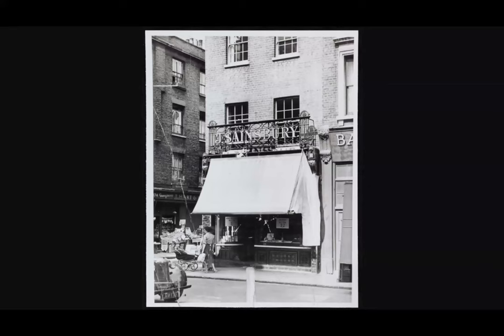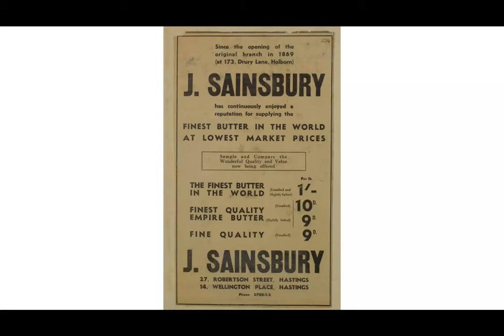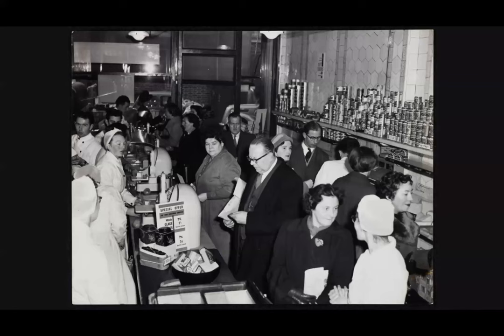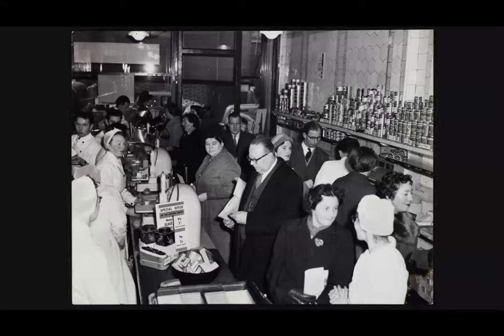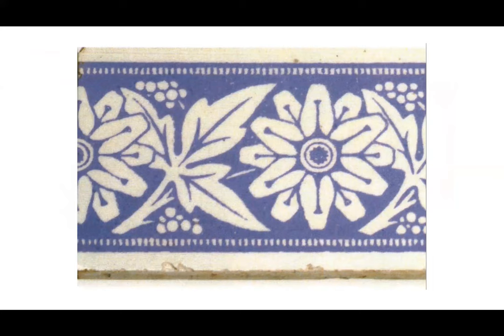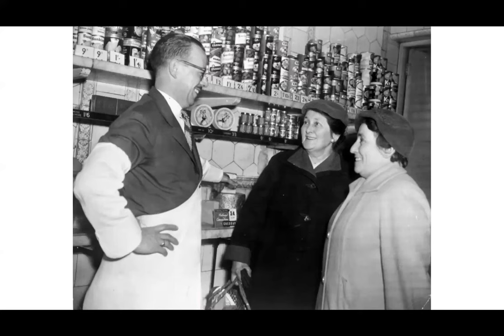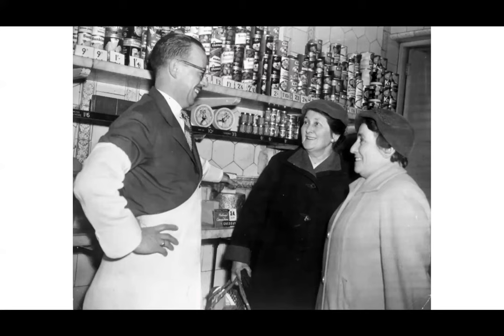37-39 London Road, East Grinstead – Bomb Damage at the Sainsbury’s Branch - Allison Foster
We take a look at the events of one Sainsbury’s branch which suffered damage in the Second World War